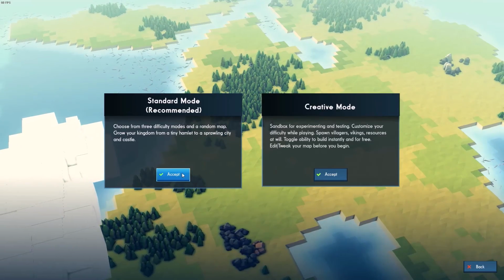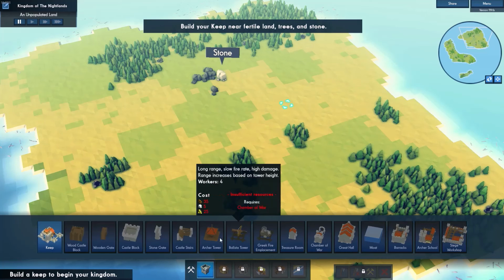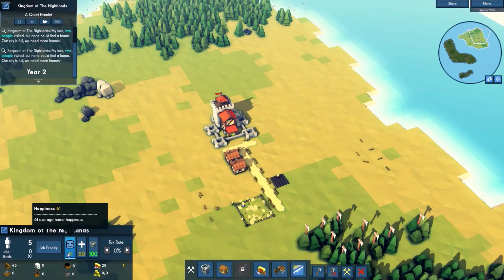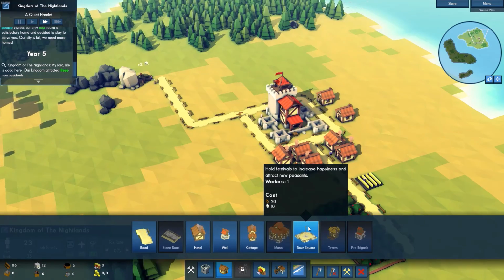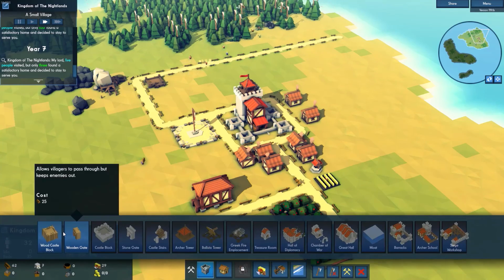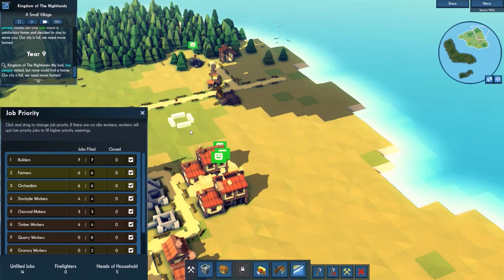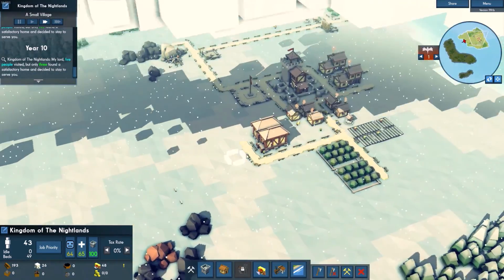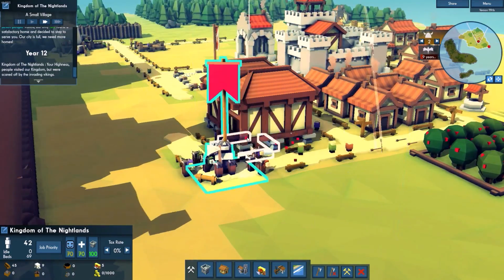A New Beginning-Kingdoms and castles survival playthrough(part 1)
Hey guys,welcome to my playthrough of the survival mode in Kingdoms and Castles!!!A lot has changed since i played a couple of years ago and we are going to see whats new while also trying to survive the viking onslaught !